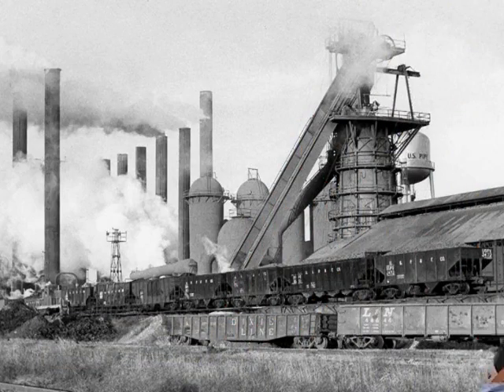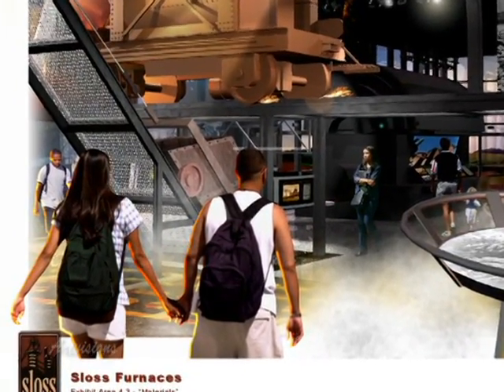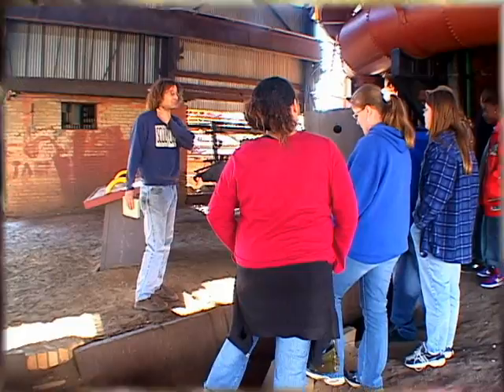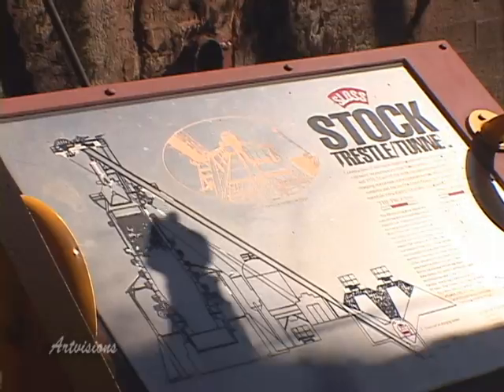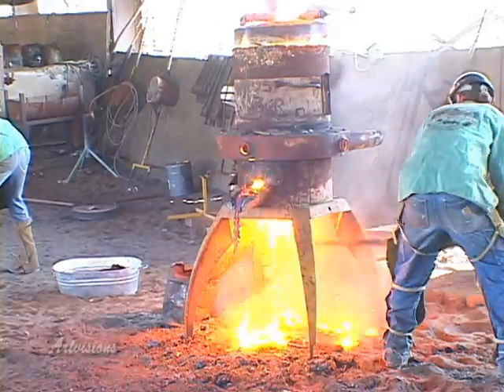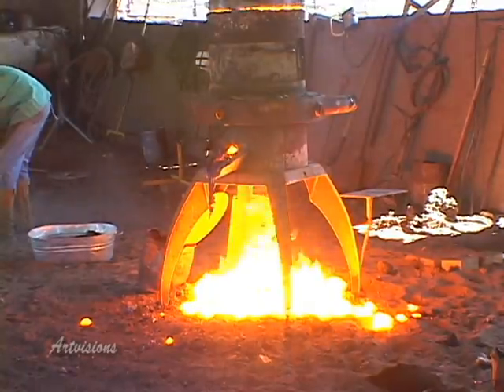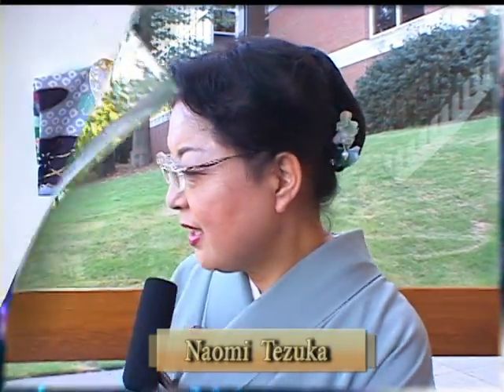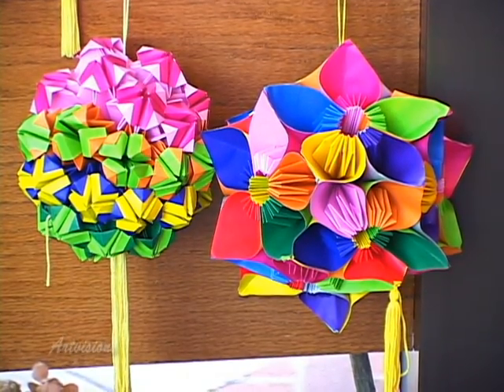Artvisions TV series aired on broadcast TV netowrk 2004, SLOSS METAL ARTS & Birmongham Zoo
Artvisions TV series, will show the Birmingham, Alabama Sloss furnace, Jazz Hall of Fame and the Zoo from Birmingham, Alabama.

Original and copyrighted TV series in 1989.